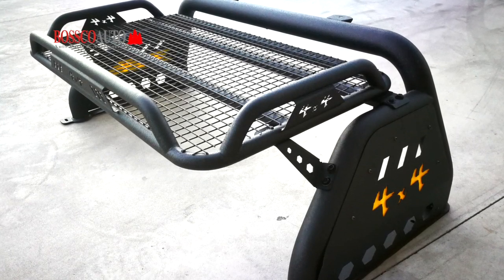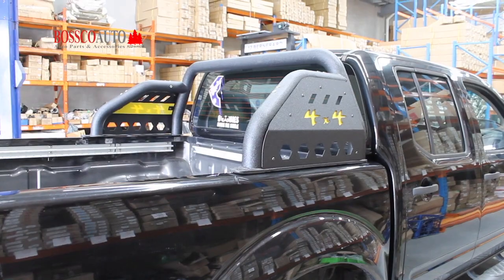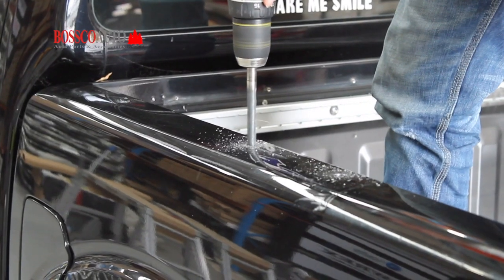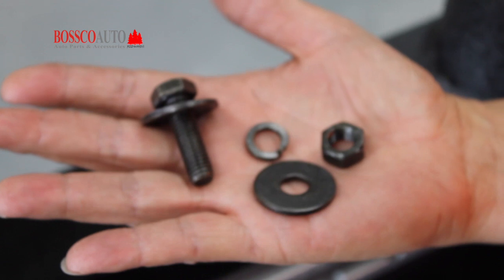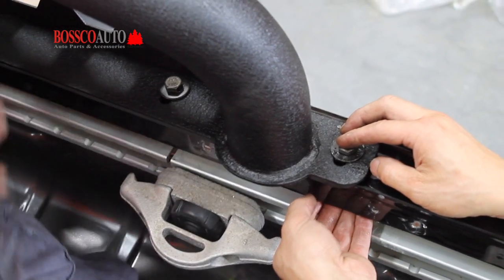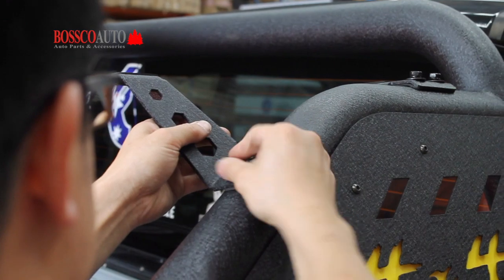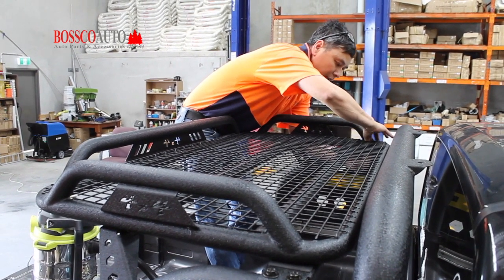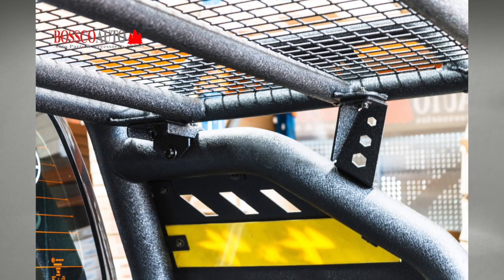Loaded Sports Bar suitable for Toyota Hilux -- Installation Guide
An installation guide for Bosscoauto's Loaded Sports Bar with Roof Basket on a Toyota Hilux.

Please note that our new stock doesn't have 4x4 Logo

We also provide professional installations for all of our products. Any item installed by Bosscoauto gets free extra cover for any installation-related issues for 1 year.

Credits to our tech team for their installation.

Unit 1/12 Bernera Rd, Prestons, NSW, 2170